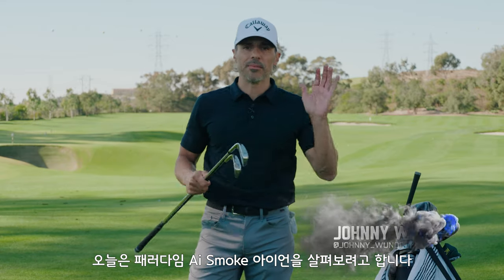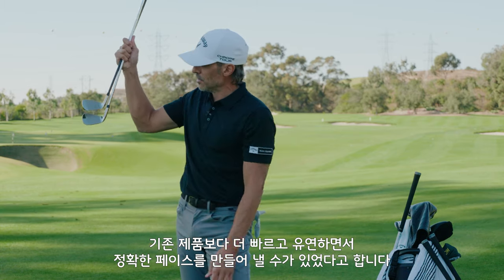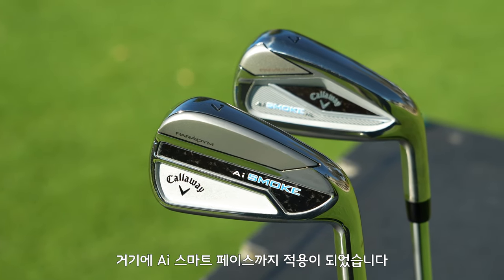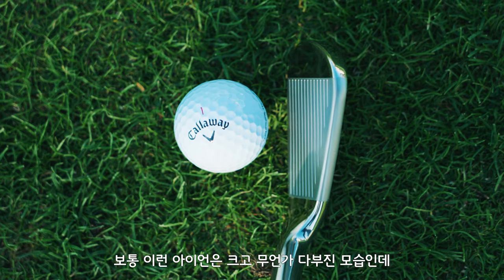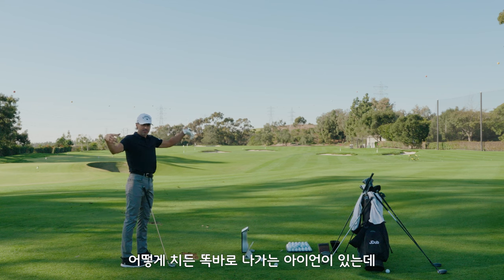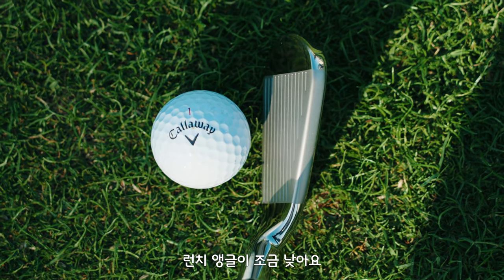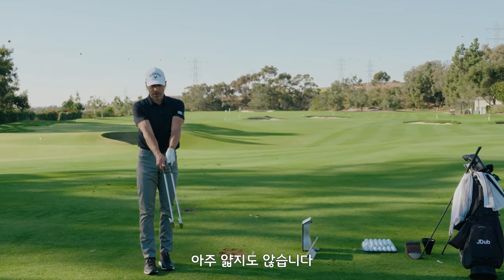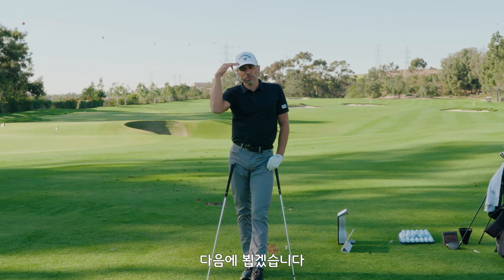[캘러웨이] 패러다임 Ai Smoke 아이언 | 시타 리뷰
Ai 스마트 페이스로 적용되어 정교하고 뛰어난 퍼포먼스를 지닌 패러다임 Ai Smoke 아이언 시타 후기를 확인 해보세요.